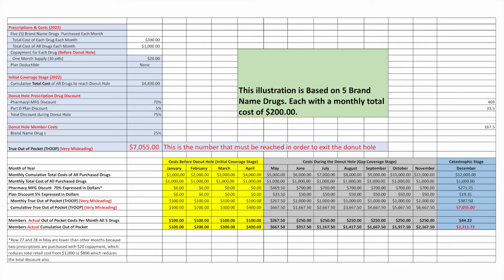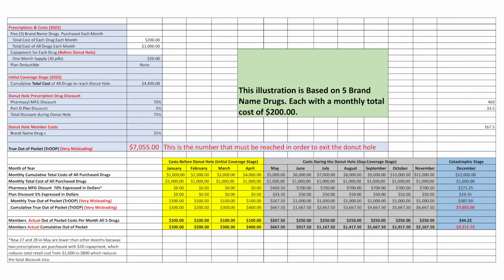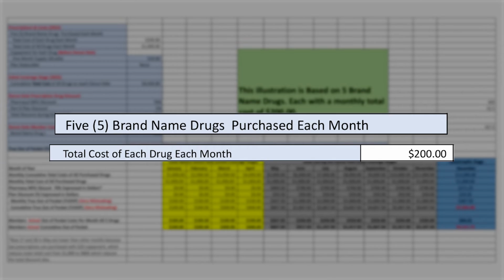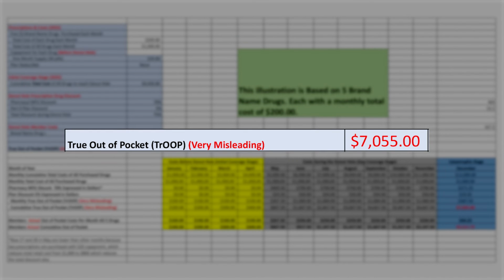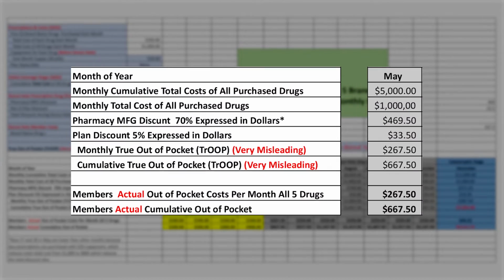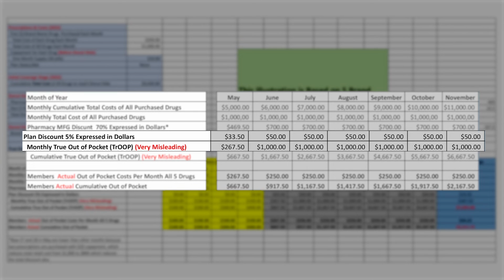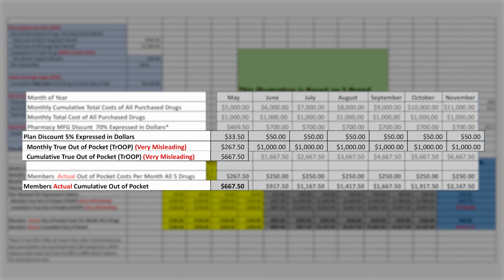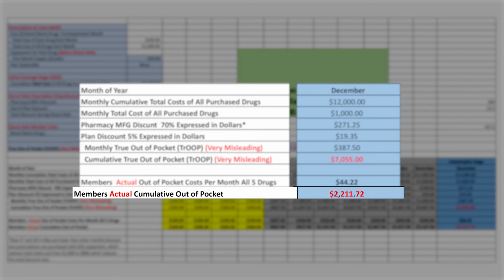What Is The Medicare Donut Hole? | Medicare Made Easy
This video is all about the DonutHole portion of Medicare. My advice is to view Part A, Part B, and Part D first. Even though I don’t speak much about the Donut Hole in these videos, having the foundational knowledge of how the other Parts work will help you to better understand the Donut Hole.

Please feel free to pause this video at any time you don't have a clear understanding of what I'm explaining. By pausing the video you can closely study the chart to clear up any confusion. Once you fail to understand a point what follows will be meaningless.

This illustration is based on a plan member who purchases five brand-name drugs every month, with a retail cost of $200 each. Each drug will cost the member a $20 copayment each month until the member reaches the donut hole. The donut hole is reached the month that the total retail cost of all prescription drugs reaches $4,430.

This illustration occurs in May. At that point, you will see the member's actual out-of-pocket cost change significantly. What makes the donut hole so confusing is the True Out Of Pocket that must be reached in order to exit the donut hole. It is anything but true. The TROOP as Medicare calls it suggests that you must spend $7,055 to exit the donut hole. Fortunately, that just isn't true. Now let's examine the calendar year breakdown of cost.

The first four months January through April are easy to follow. The monthly total retail cost of all medications is $1,000. The TROOP and the actual out-of-pocket are both $100 per month, and $400 cumulative total by the end of April.

Feel free to stop the video at this point to study those first four months of the chart if you feel it necessary.

In May changes begin to happen. The monthly total retail cost remains $1,000. However, on row 28 TROOP increases from $100 to $267.50. And on row 31, actual out-of-pocket also increases to $267.57. This is because this member reached the donut hole, so a $20 copayment changes to 25% of the retail cost of the prescriptions. Also lines 27 and 28 for May are lower than June through November. This is because two of the prescriptions were purchased in June with a $20 copayment because this member did not enter the donut hole until after the cost of these two prescriptions was applied, which reduced the total retail cost against which the  75% in discounts would apply. Pause if necessary to chew on this.

Also, note in May that the cumulative TROOP on line 29 and the cumulative actual out of pocket on line 32 both increased to $667.50. Every month thereafter, you will notice an ever-widening difference between TROOP and actual out-of-pocket.  The reason for this is every month beginning in June on lines 26 and 27. There are a total of $750 in discounts that will apply to the TROOP, even though they will not cost the member a  penny.

Feel free to pause the video to further study what happens between June and November.
What this explains is how the TROOP of $7,055 is not the actual out-of-pocket cost to the member. This is the donut hole.

Notice that the total actual out-of-pocket cost to the member in this example is  $2,211.72 by year-end. That is significantly lower than $7,055.

No two people who may reach and go through the donut hole will have the same actual out-of-pocket cost. There are numerous variables affecting the actual out-of-pocket cost.

What is important about this discussion is the donut hole is something to avoid or delay entering. It is expensive, even if you don't go completely through it. I tell all of my customers that if they don't understand the donut hole, they can rely on me.

I am always able to help my customers better understand the Donut Hole and am happy to discuss strategies for how to avoid it.

For any questions, I am happy to help.

0:00 Intro
0:26 Donut Hole Chart
1:35 Example of the Donut Hole with Chart
2:08 Why it is confusing
2:18 TROOP
2:30 Calendar Year Breakdown
5:03 No situation is the same
5:28 Rely on me